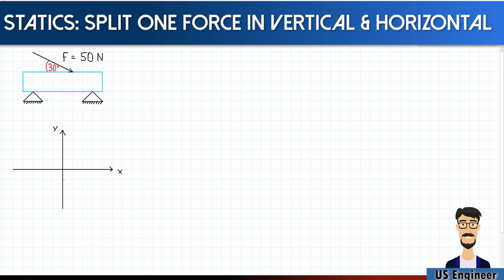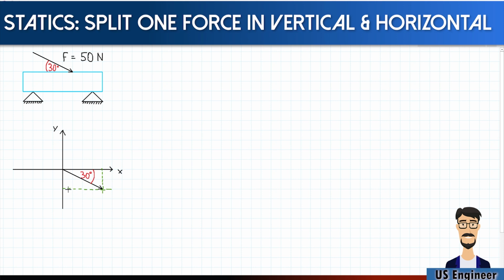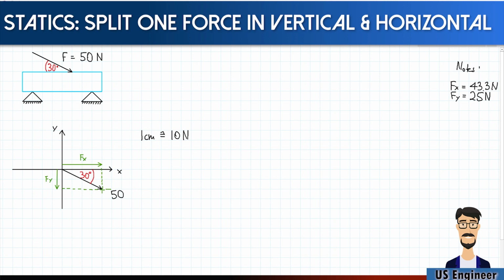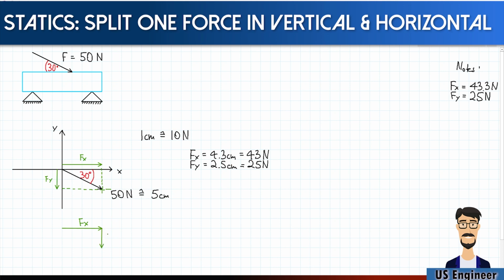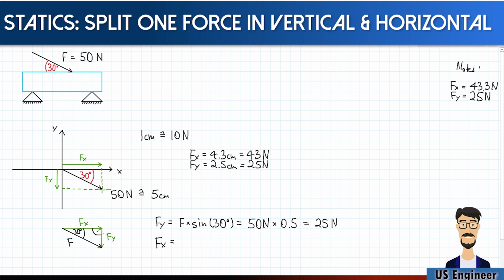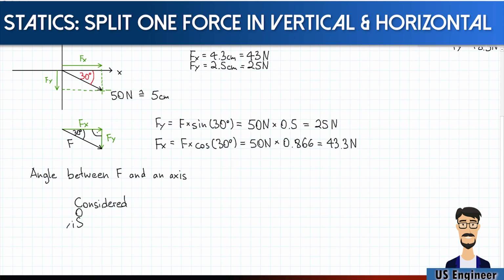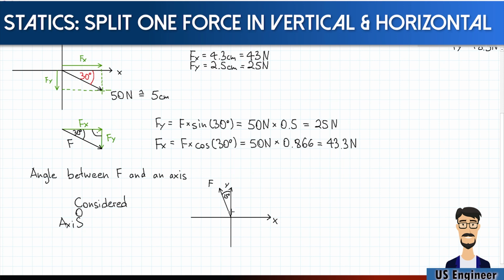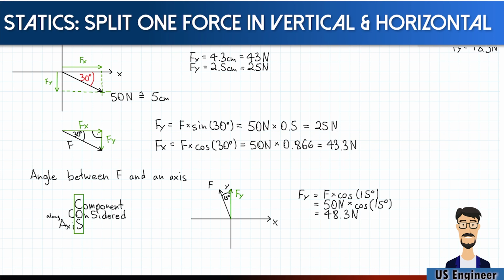Statics - Split one force in vertical and horizontal components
In this video I explain how Split one force in vertical and horizontal components  works.